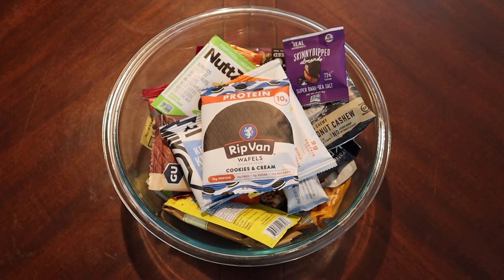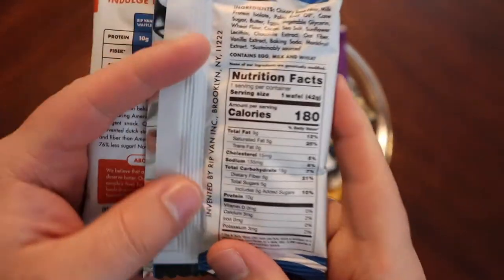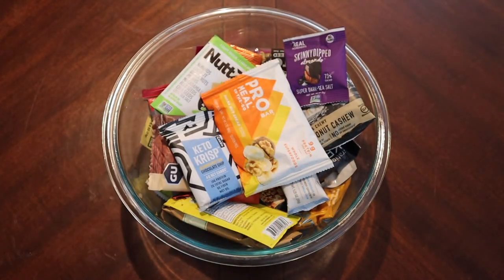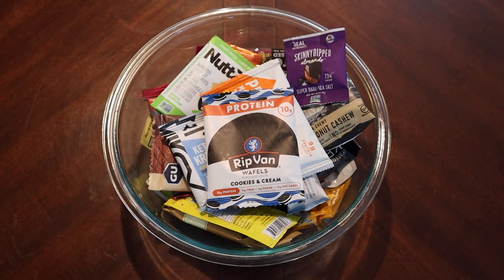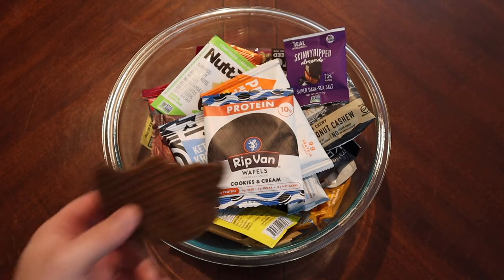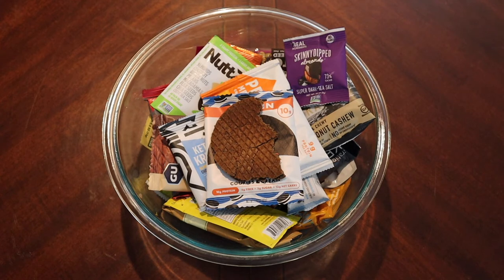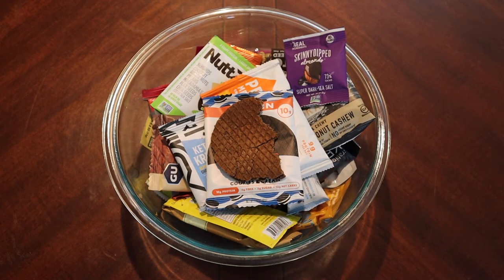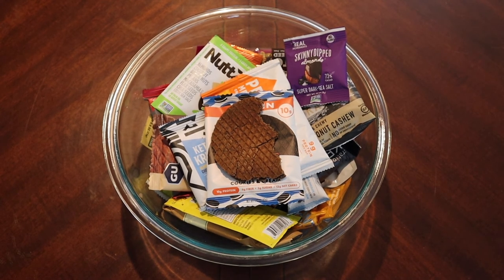Mid Week Snack | Rip Van Wafels | Cookies And Cream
Hello everyone and welcome to your mid week snack! This is your twice a week mini video going over all things to keep you going.

Rip Van Wafels